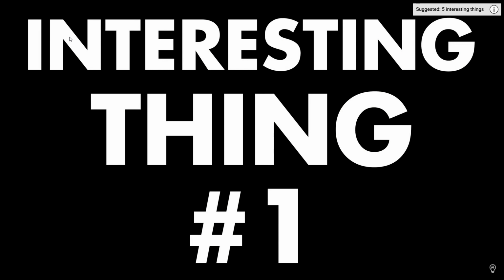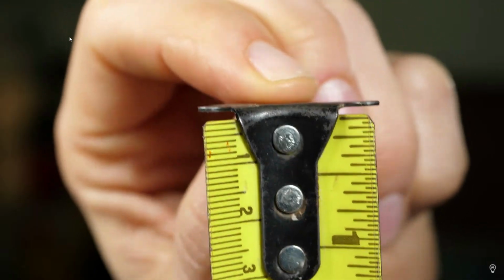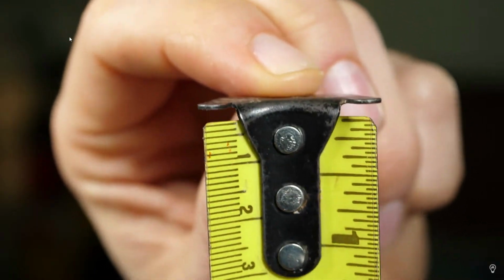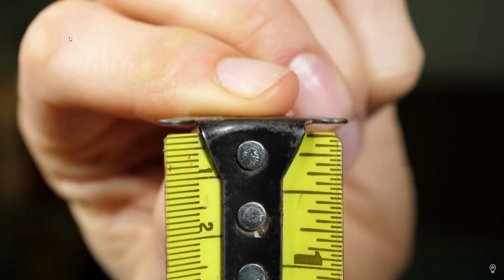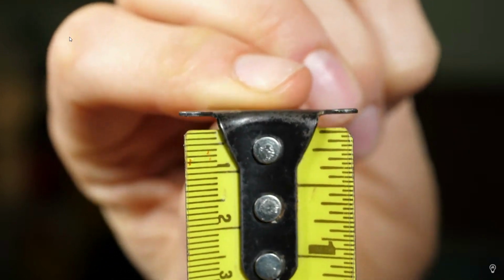Tape Measure Floating Tab - Why?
Ever wondered why the end tab on a tape measure moves?

Copyright Steve Mould for the original video